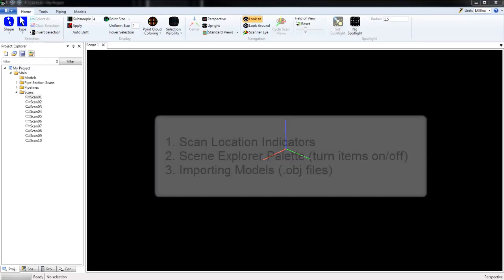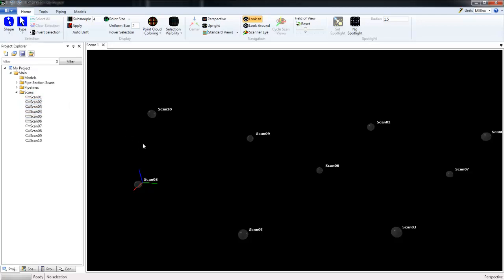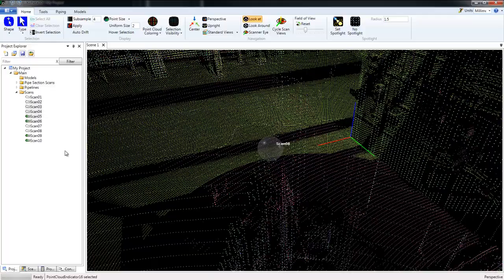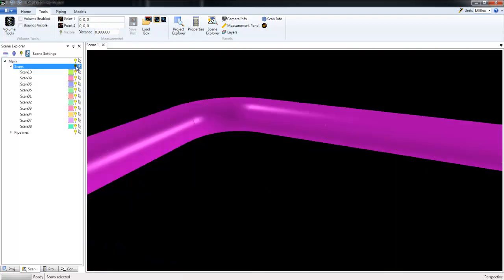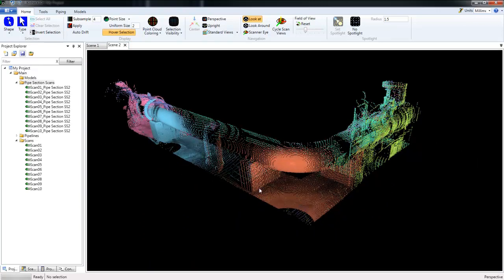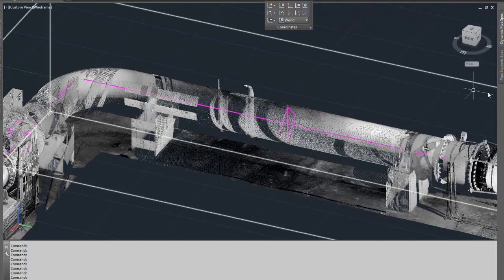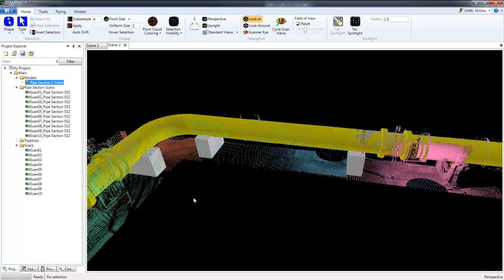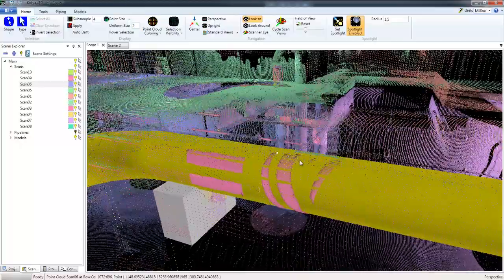Kohera3D™ Piping - Getting Started Part 3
This Part 3 of 3 software tutorial covers the following topics:
•Scan Location Indicators
•Scene Explorer Palette
•Adding Models to Your Project